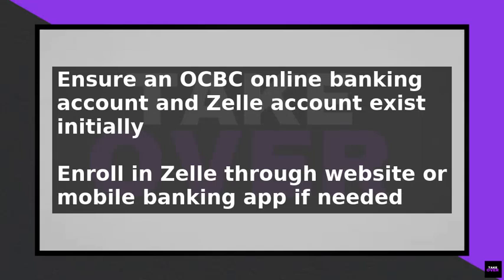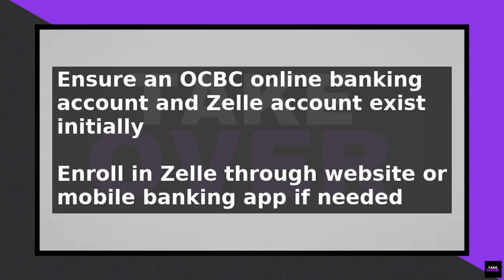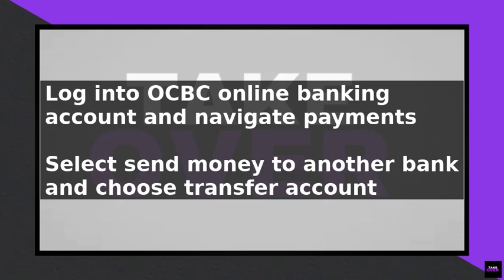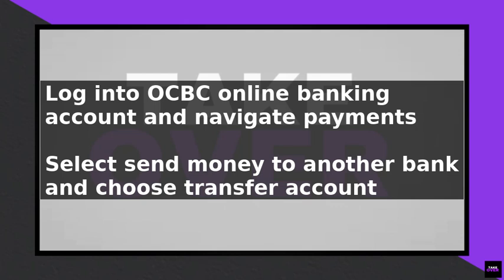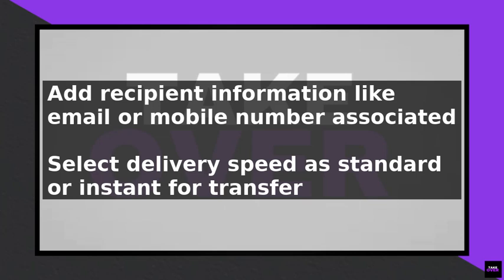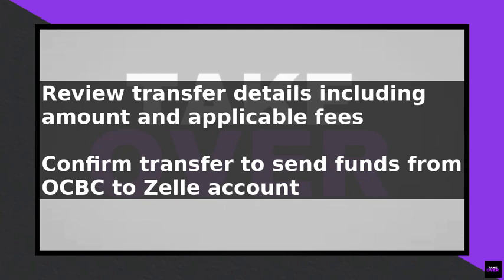How To Transfer Money From OCBC To Zelle (2025)